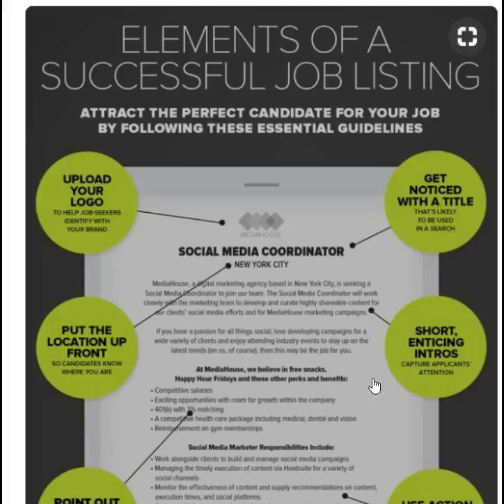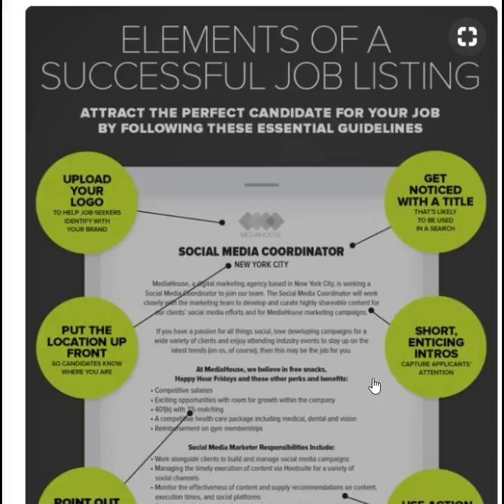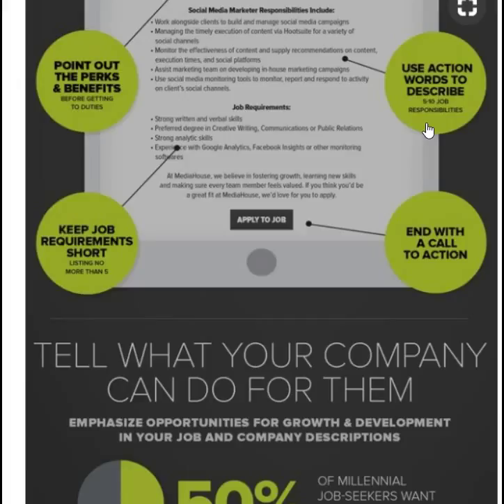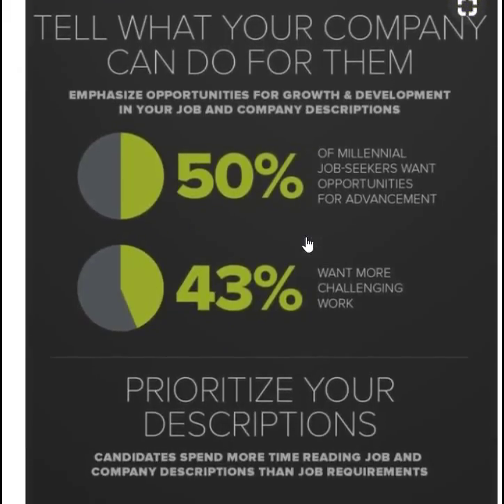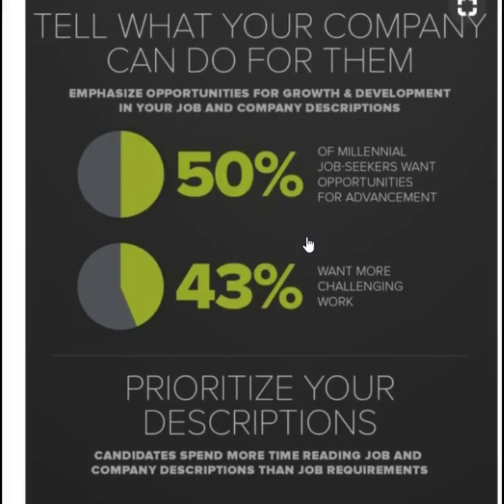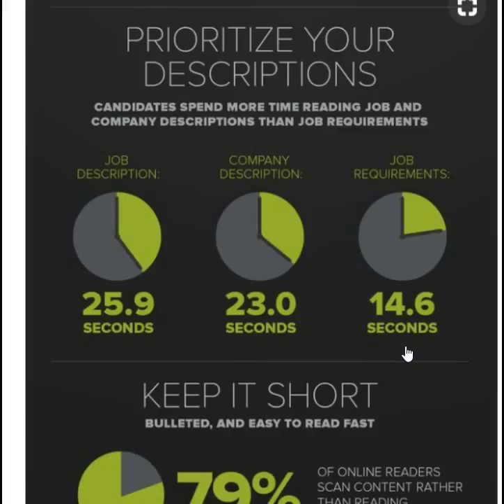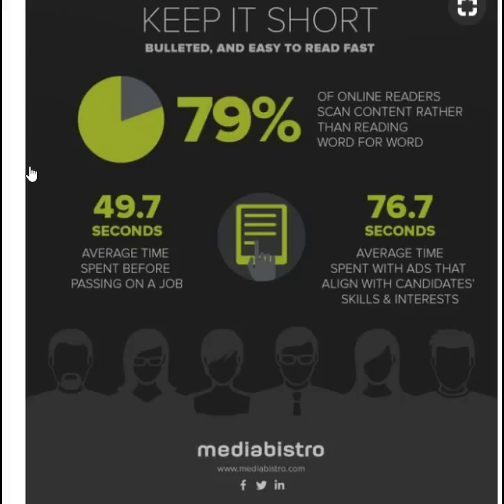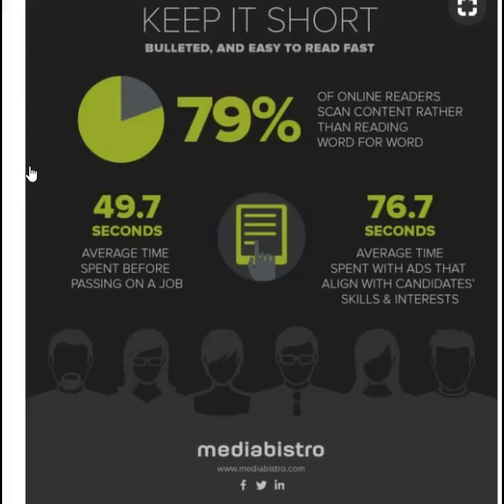JobDescriptions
A Video describing the critical parts of a job description, specific to hiring placement students in English with some German terms for clarification. (Click CC for subtitles)